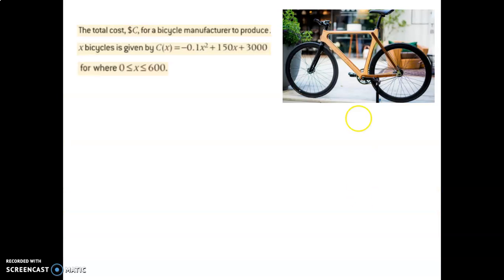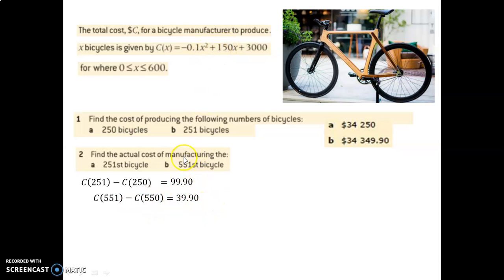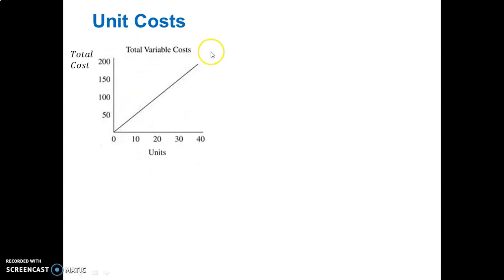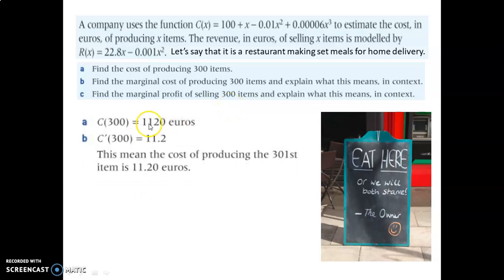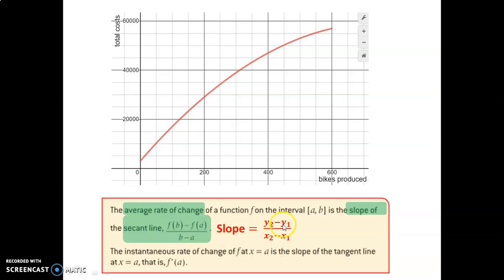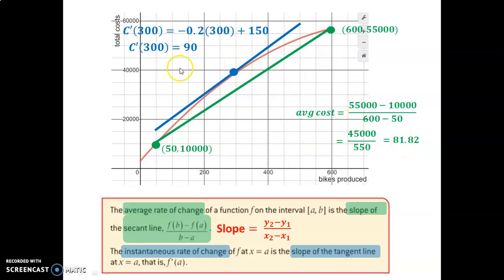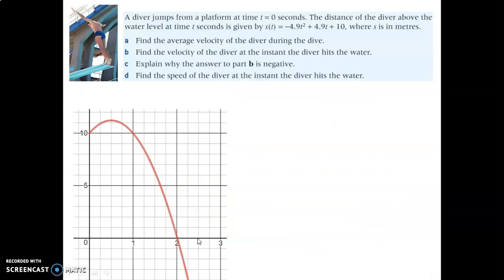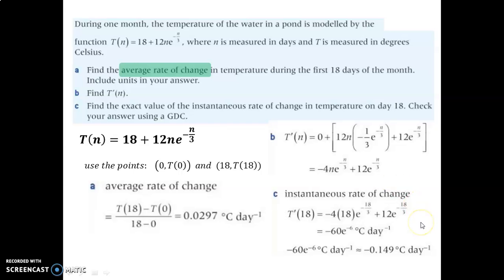Skill Video Rates of Change